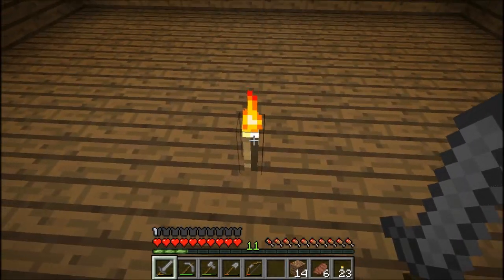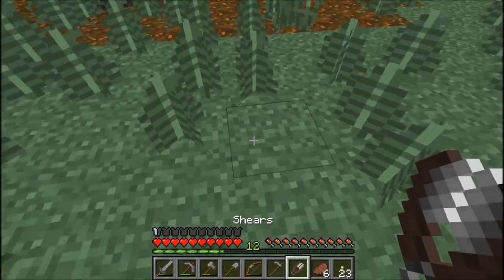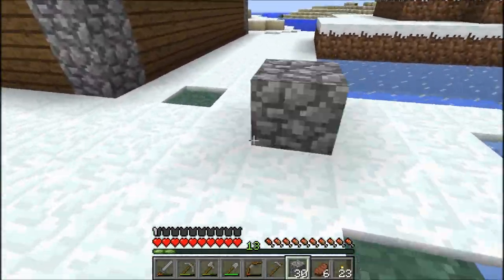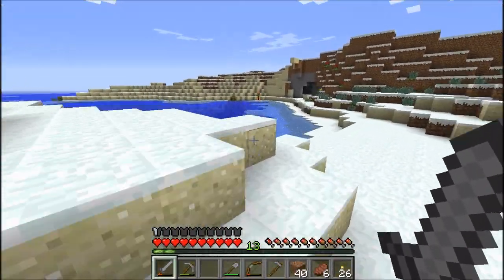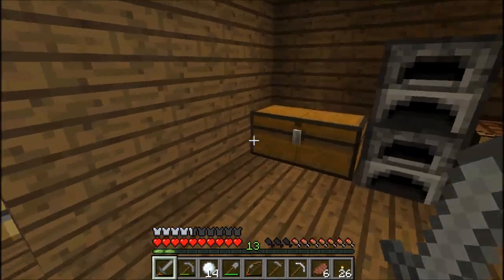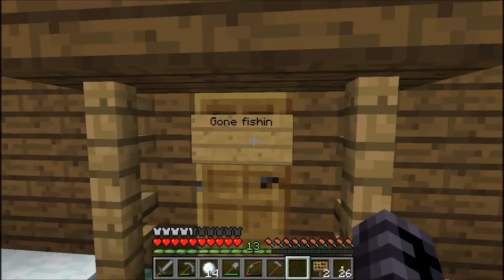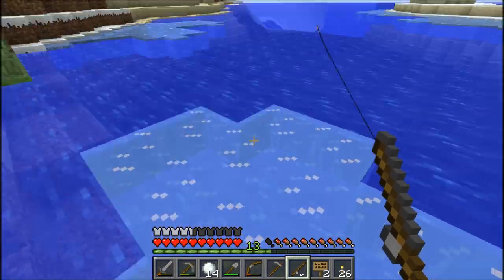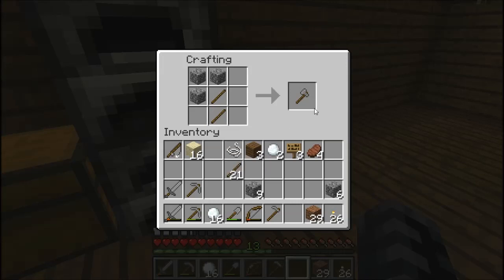Minecraft Gameplay - Part4 - Found Wool